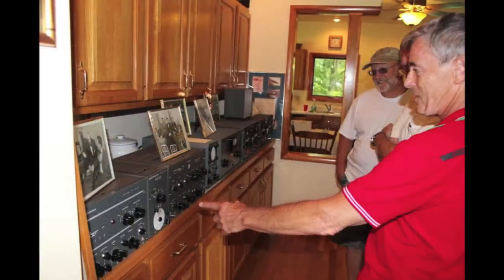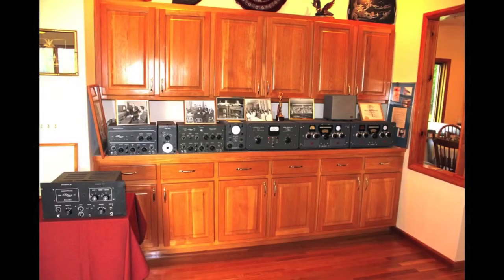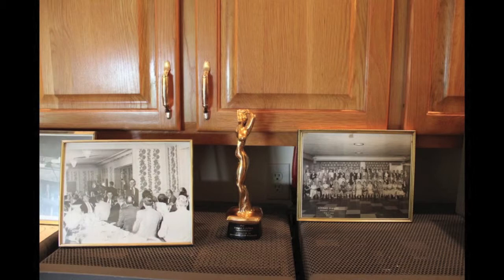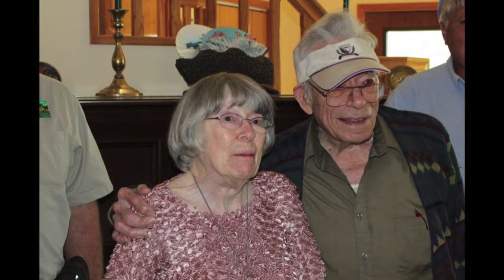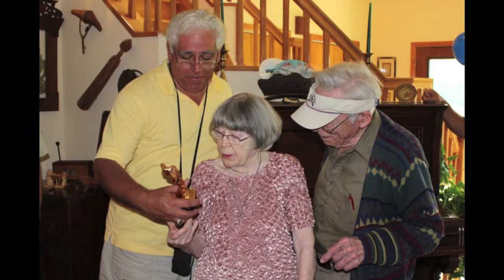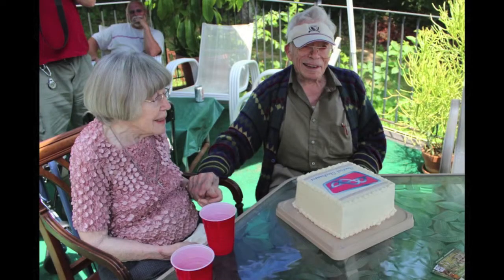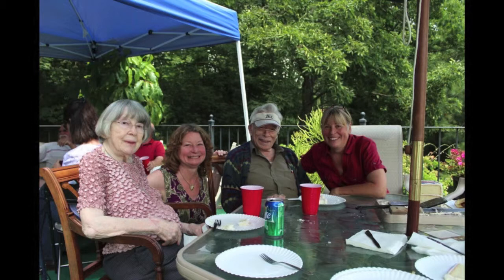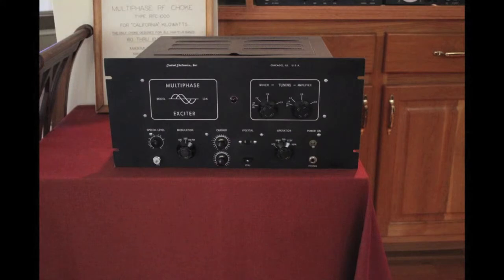Wes Schum W9DYV founder of Central Electronics.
This is from the podcast "Ham Nation" episode 81 January 16, 2013
This a tour of part of Wes Schum W9DYV Home. Wes the founder of Central Electronics, has a very nice collection in his home of vintage radio gear.  On this video also is George Maier W1LSB and Bob Heil K9EID